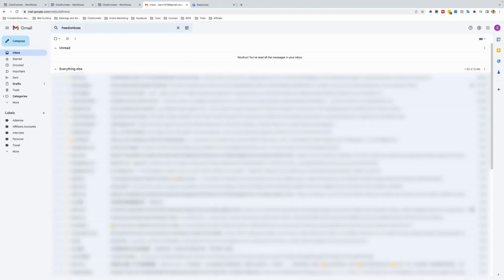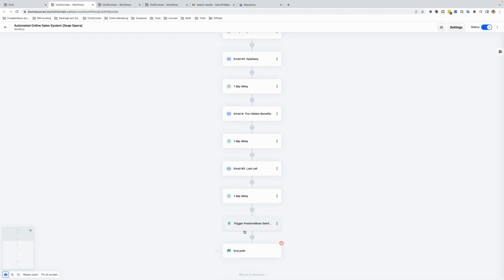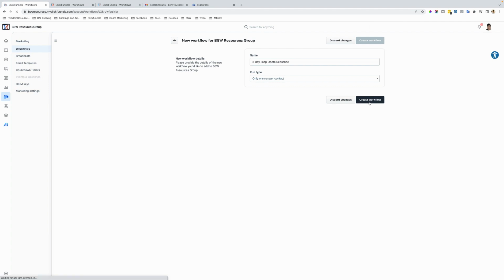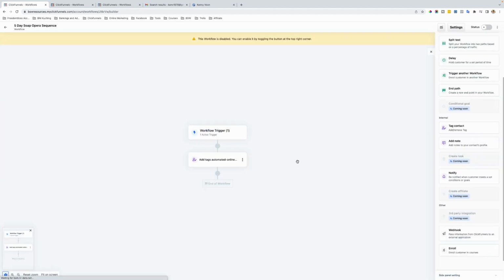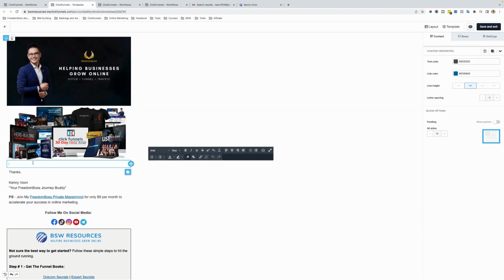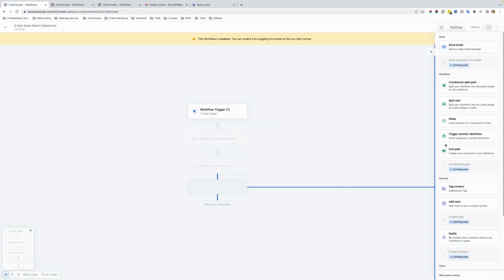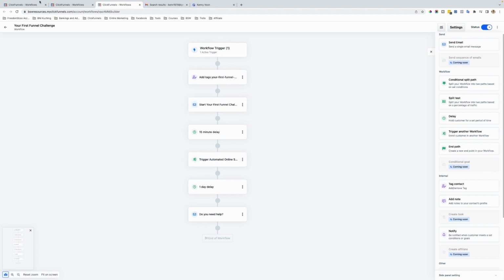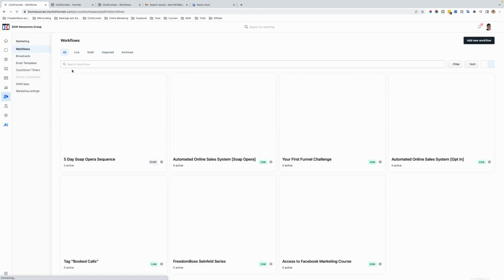ClickFunnels 2.0 Tutorial - Automate Your Email Sequence with Workflow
ClickFunnels 2.0 Tutorial: How to Set Up Workflow?

In this video, I walkthrough with you how to create a workflow in ClickFunnels 2.0 so you can automate your email sequence to nurture your lead.

🔥 Schedule a FREE Strategy Call to get you started with ClickFunnels 2.0

About Kenny Voon:

Hey friend, nice to meet you! A little about me here if you're new here... A few years ago I started using ClickFunnels to grow my consultancy business.

I was struggling to get clients relying on the traditional methods.

Today, I've built 6-7 figure businesses using ClickFunnels for my local consulting business.

Our main business is helping local businesses grow their business with proven and structured marketing program.

If you're interested to learn more about how you can use ClickFunnels to grow your business - register for a free Masterclass here

Excited to have you and curious to learn more about you in the comments below